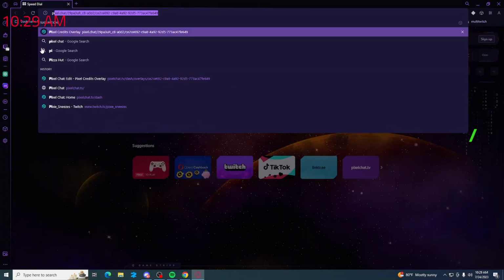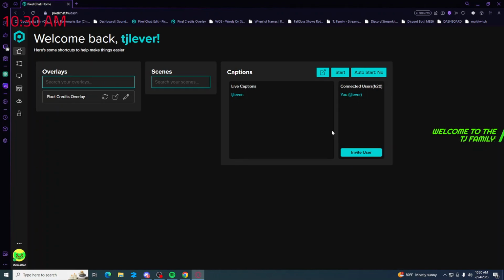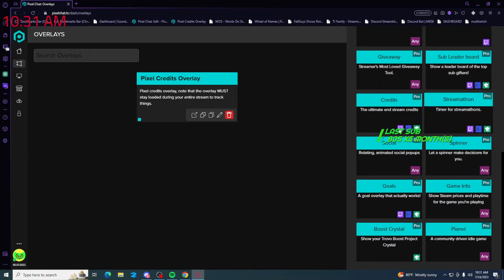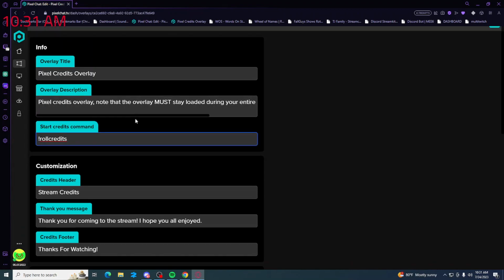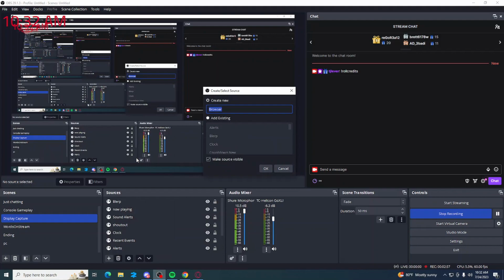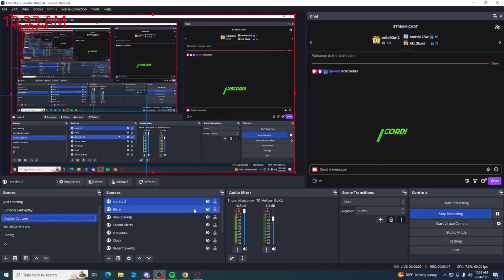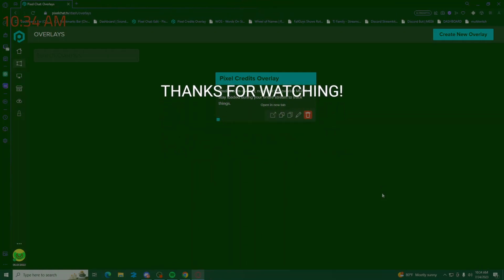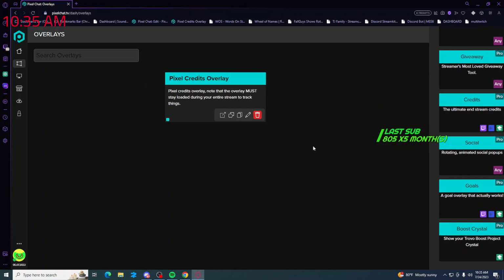How to Make A Credits Screen At the End of Your Stream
In this video, I break down how to easily add a credits scene to the end of a stream through OBS Studio.